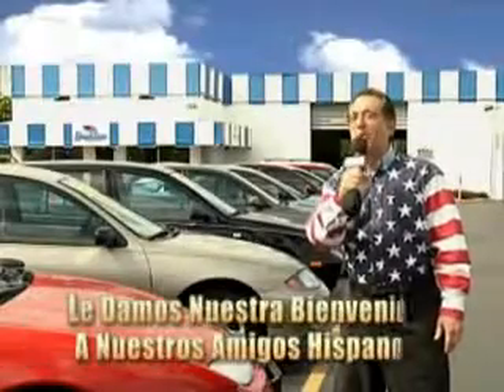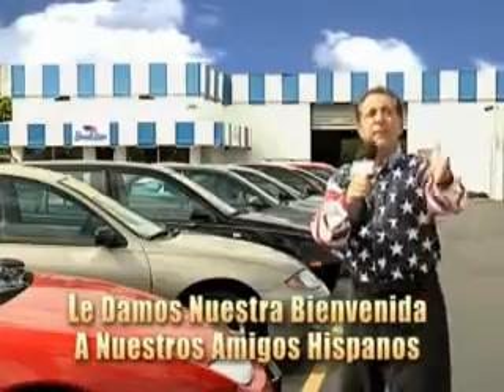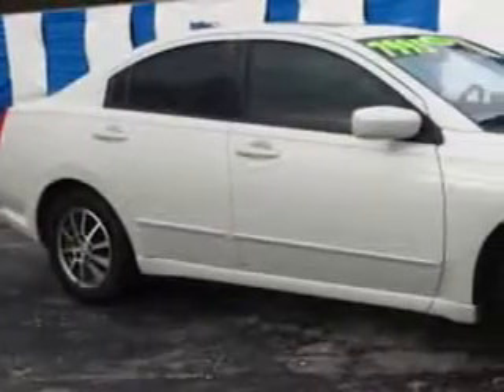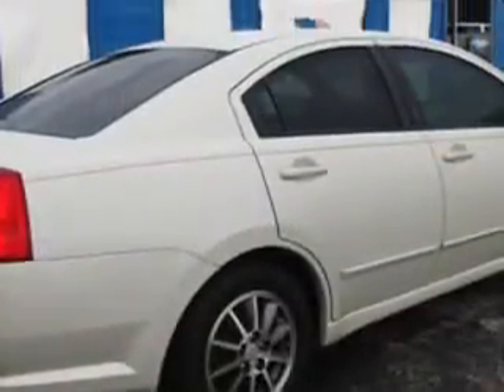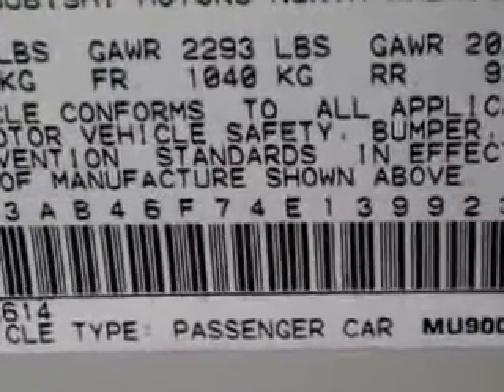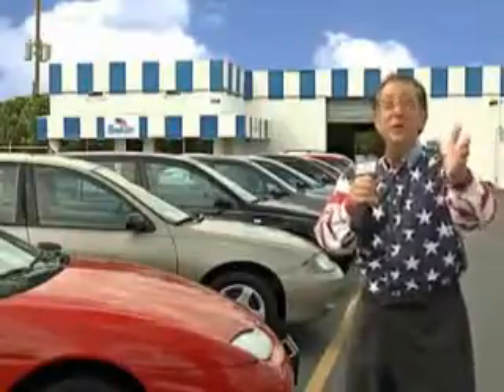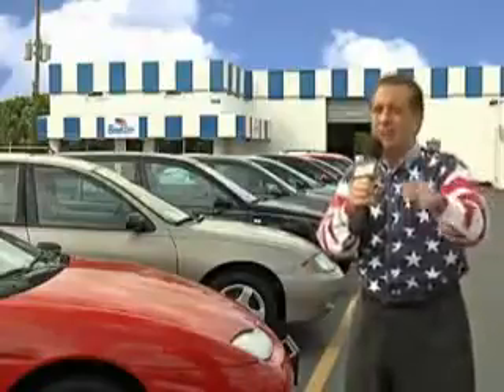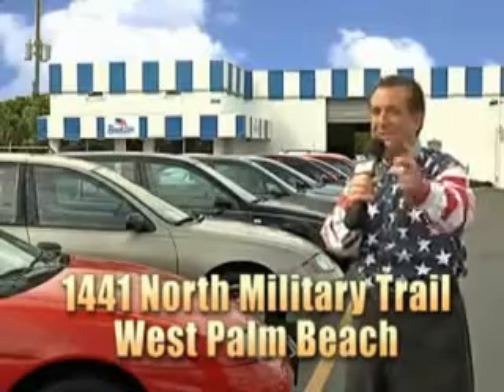2004 Mitsubishi Galant Beach Cars West Palm Beach, FL 33409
Mitsubishi Galant You will love this  Dover White Pearl   Mitsubishi Galant 4 Dr Sedan, equipped with a 4 Cylinder engine and an automatic transmission. Enjoy an impressive 27 miles to the gallon on this great car with features like Leather Wrapped Steering Wheel, Alloy Wheels, Rear Bench Seat, Power Sunroof, and much more. Enjoy the drive and have peace of mind in this  Mitsubishi Galant. See us at Beach Cars today!VIN:4A3AB46F74E139923

Beach Cars
1441 North Military Trail